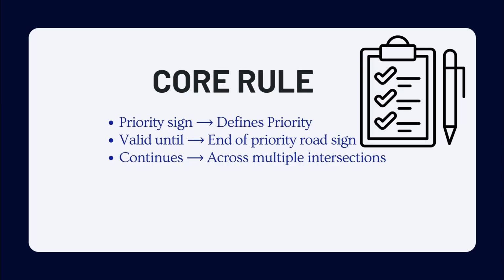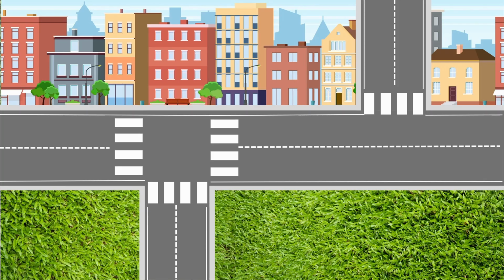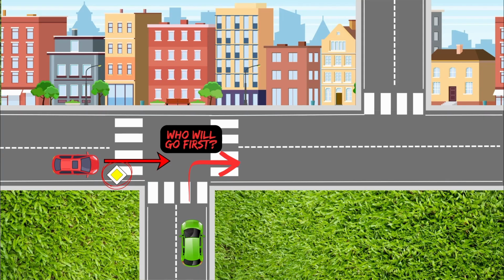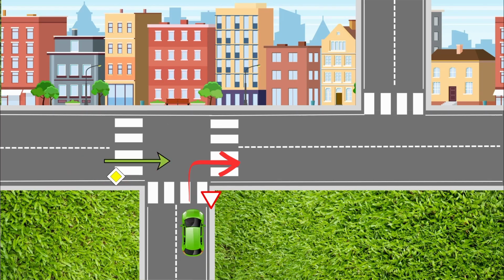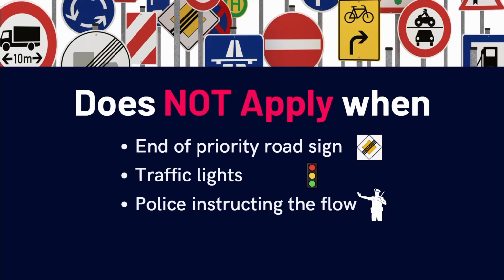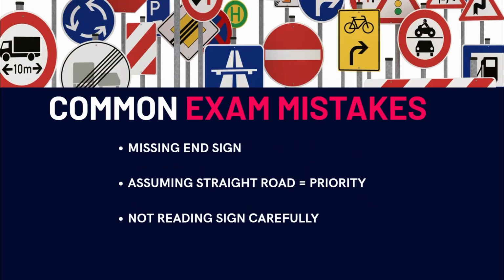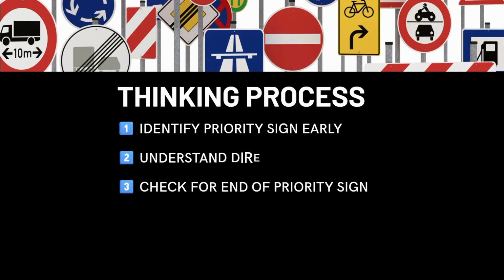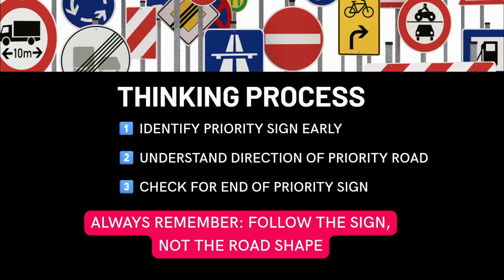Priority Road Signs Explained | Driving Rules in Germany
Priority Road Signs in Germany | Right of Way Rules Explained

Priority road signs in Germany play an important role in deciding who has the right of way. These signs help drivers understand when they have priority, when they must give way, and how to make safe decisions at intersections and junctions.

In this video, I explain the most important priority road signs in Germany, what each sign means, how to recognize priority situations, and how to avoid common mistakes in the German driving theory exam, practical driving test, and real driving situations.

👉 What you will learn in this video:
Key priority road signs in Germany
What each priority sign means
How to recognize who has the right of way
How to identify priority situations at intersections
What to observe before entering traffic
Common theory exam and practical driving mistakes
How this appears in real driving situations

Chapters:
00:00 Important Priority Signs
00:54 Core Rule: What Each Sign Means
01:37 Diagram Explanation: Recognizing Priority
04:00 When This Rule Does Not Apply
04:20 Common Exam Mistakes
05:02 Correct Thinking Process

This video is useful for learners preparing for the German driving theory exam, practical driving test, and real road driving in Germany. It helps you understand priority road signs, right of way rules, priority roads, Yield signs, Stop signs, intersection rules, and safe decision-making in traffic.

👨‍🏫 Drive Europe Easy
Learn. Practice. Pass.

Drive Europe Easy helps international learners understand German driving rules, practice with real road situations, and pass the German driving theory and practical exam with confidence.

Your support helps me create clear and practical driving exam content.